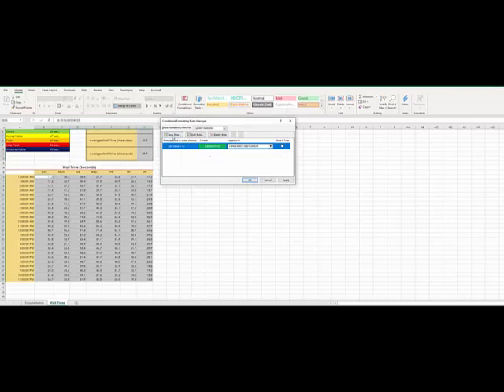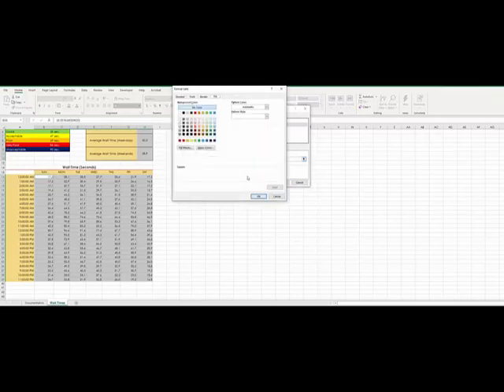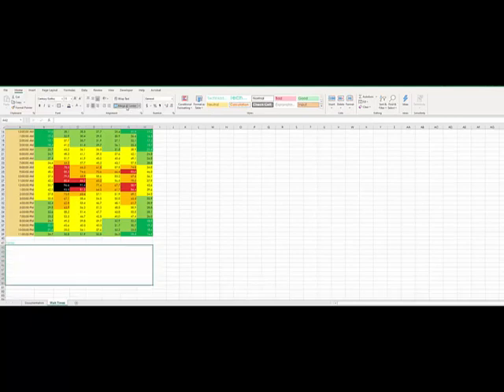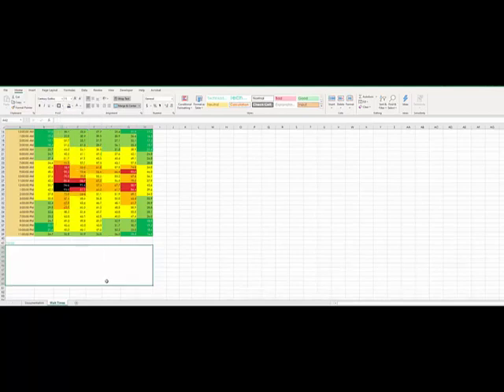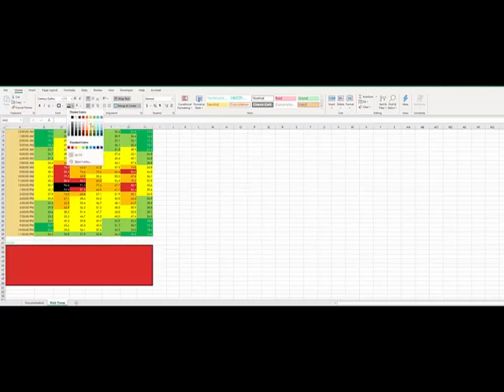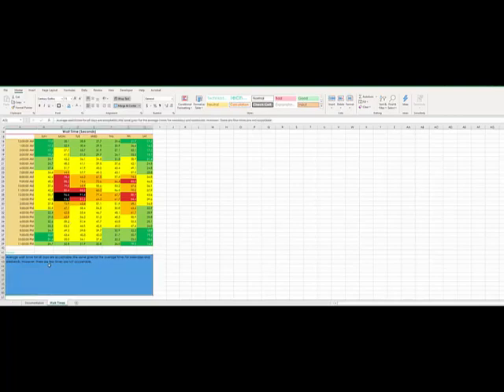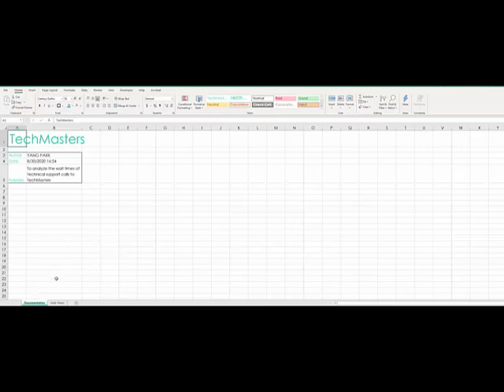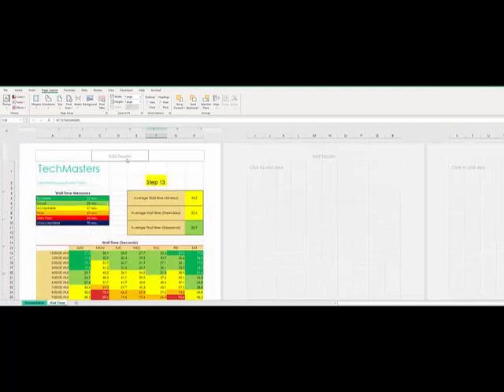Excel 2019 Module 2 Case 2- Part2